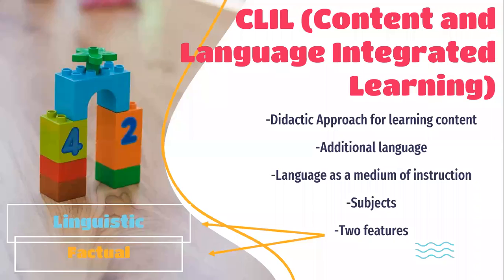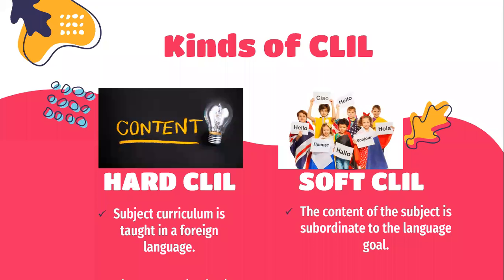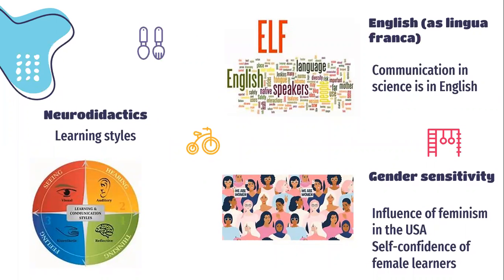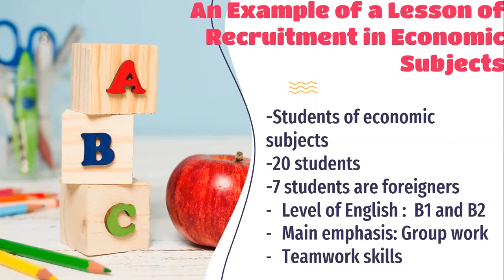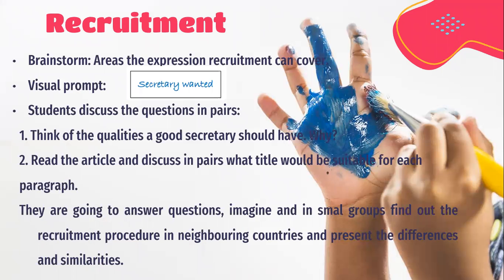CLIL Approach - Guide APE 1